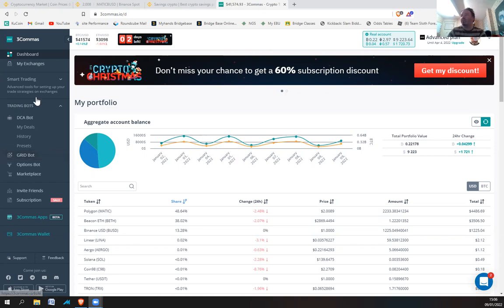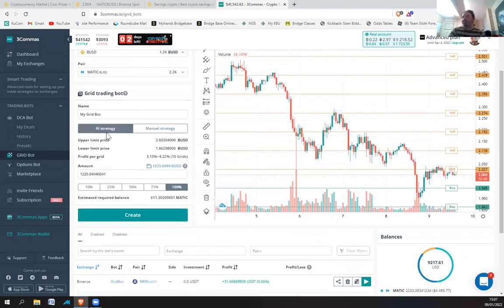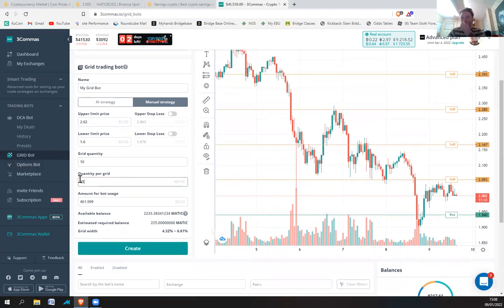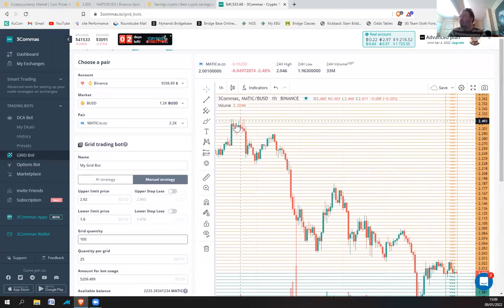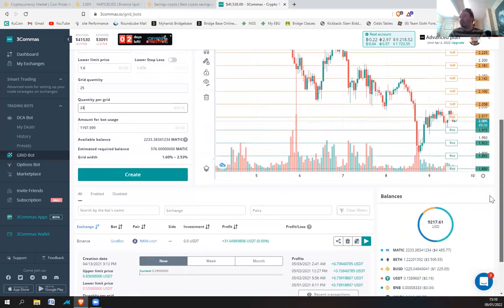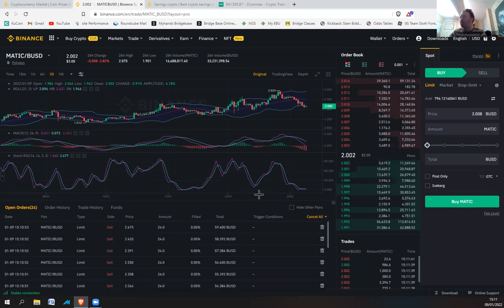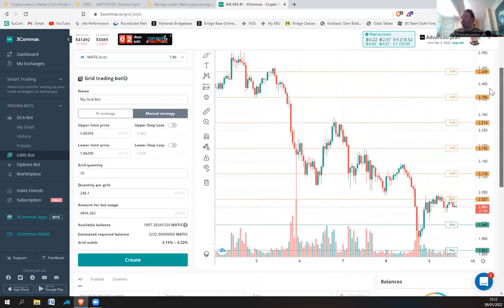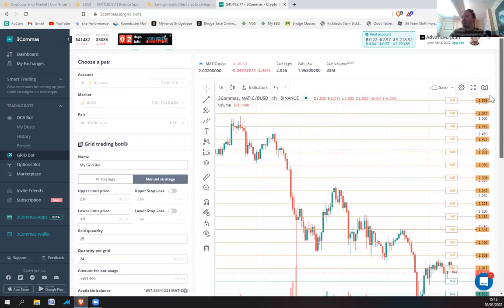Setting up a 3commas Grid Bot MATIC/BUSD trading Pair